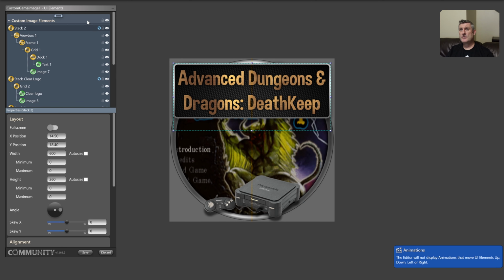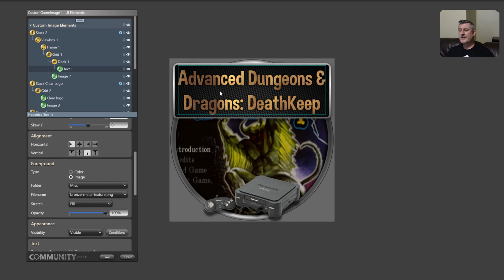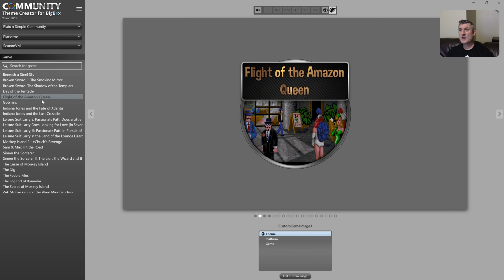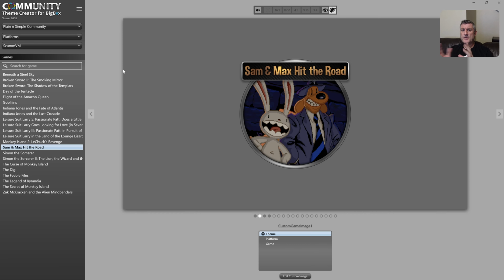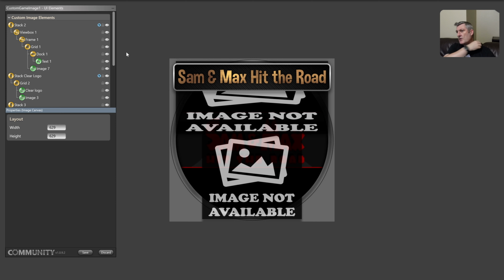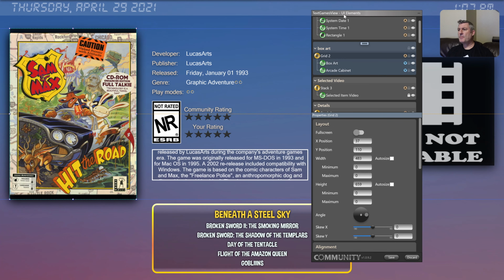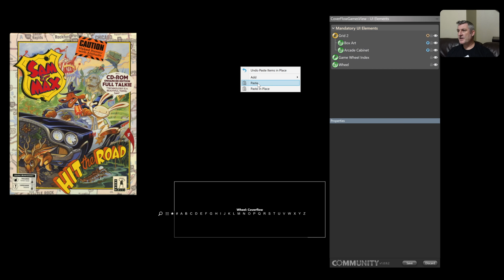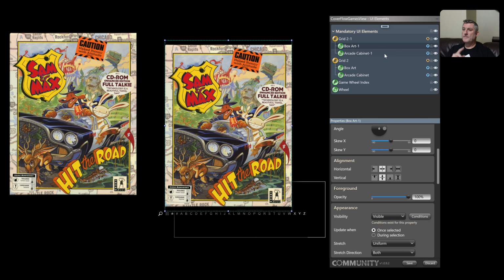COMMUNITY Theme Creator for BigBox 1.0.9.2 Progress Update 13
The return of the Custom Image Creator!
A few tweaks here and there